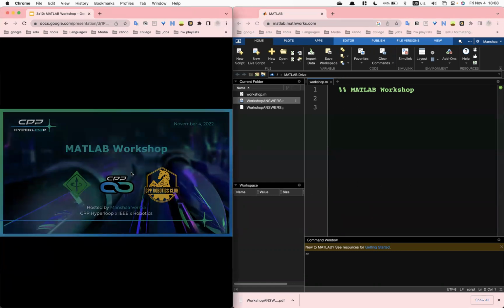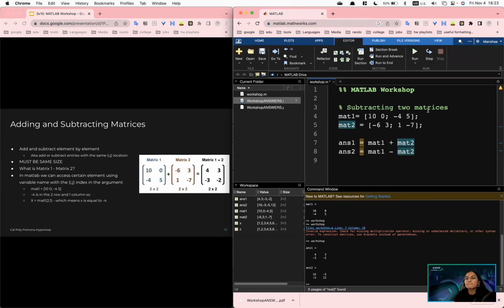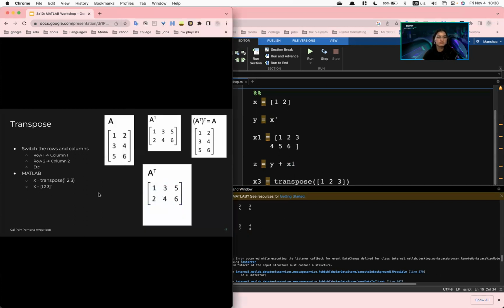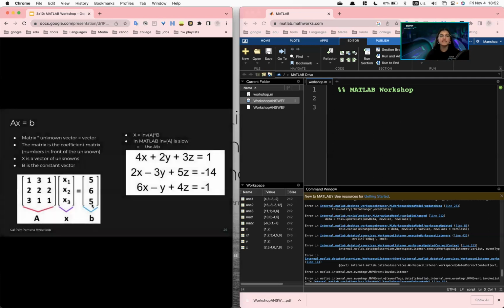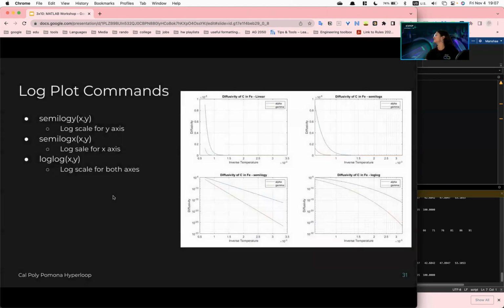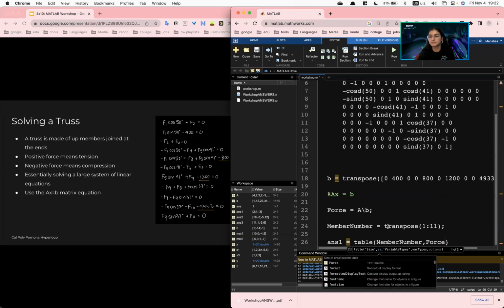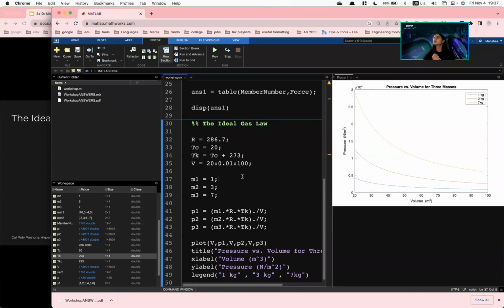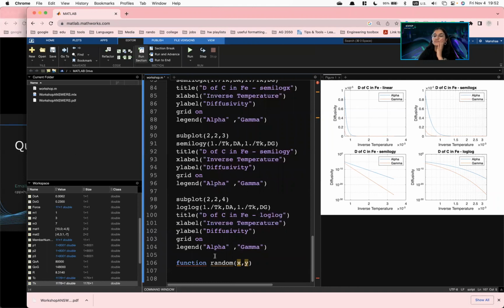[11/4/2022] 3x10: MATLAB Workshop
CPP Hyperloop x IEEE x CPP Robotics
Workshop Series, Season 3 | 3x10: MATLAB Workshop
Hosted by Manshaa Verma

Sections:
1) Why MATLAB? [0:34]
2) Compiler Setup [1:39]
3) File and Data Types [3:28]
4) Crash Course on Matrices [6:41]
5) The Basics [30:03]
6) Solving Systems of Equations [43:24]
7) Plotting [48:12]
8) Applications [1:01:23]